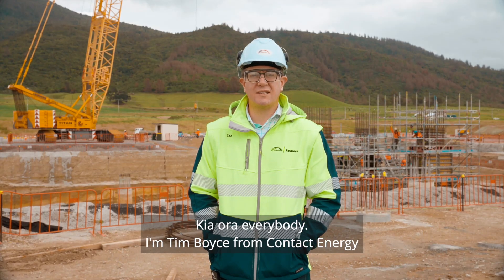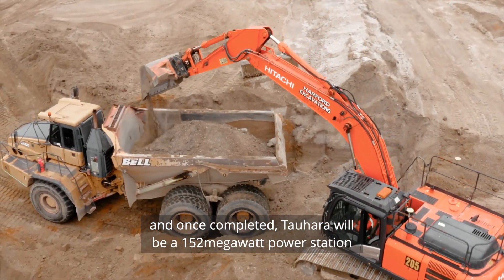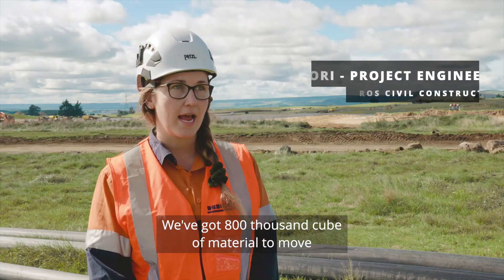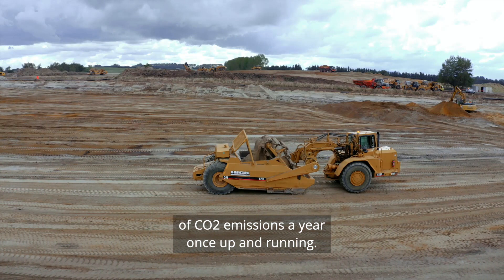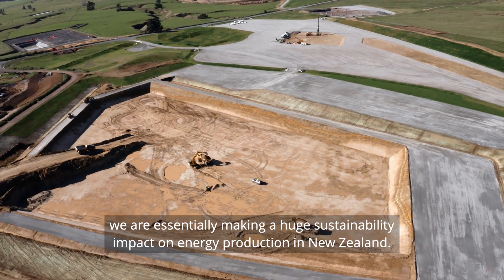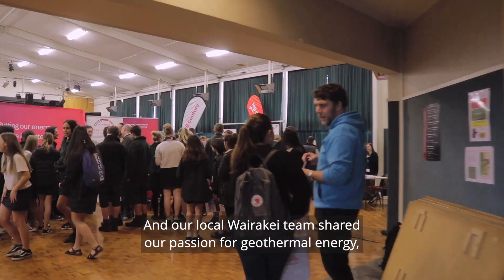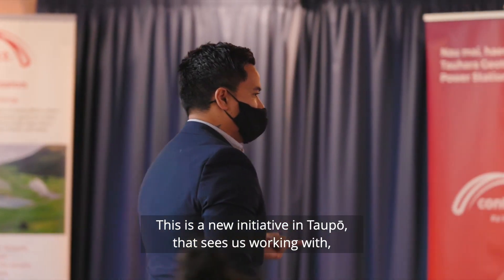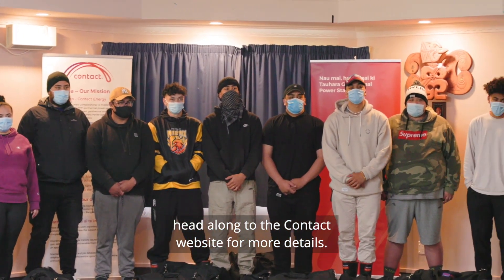Tauhara Update December 2021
Check out the latest updates to the build of our Tauhara geothermal power station.